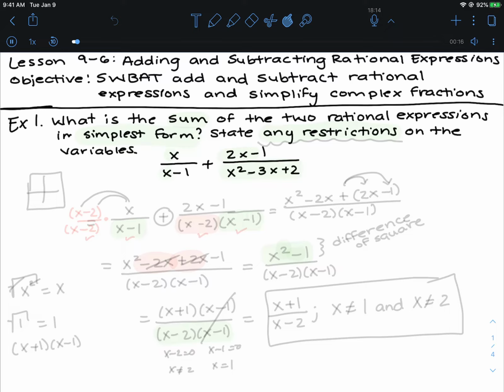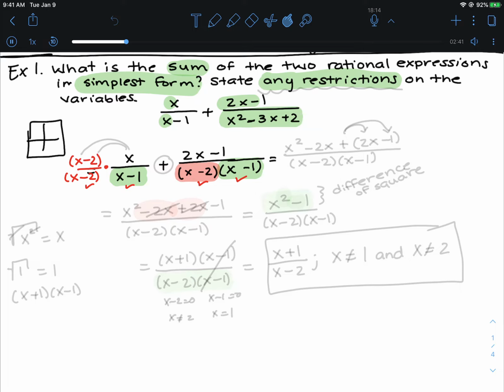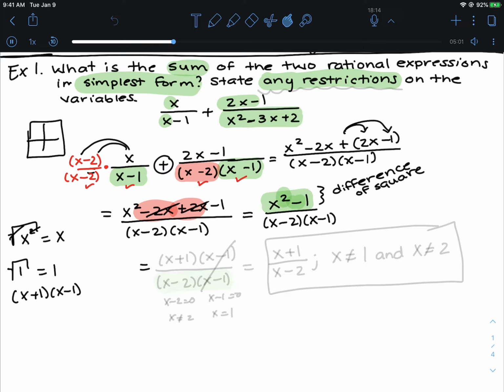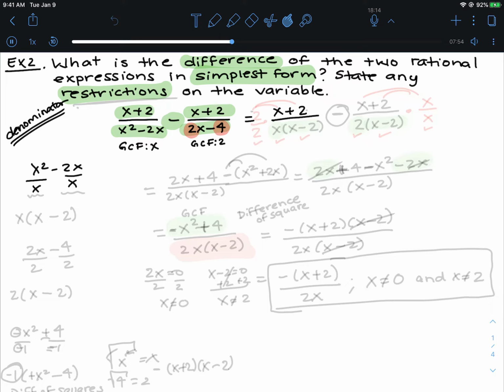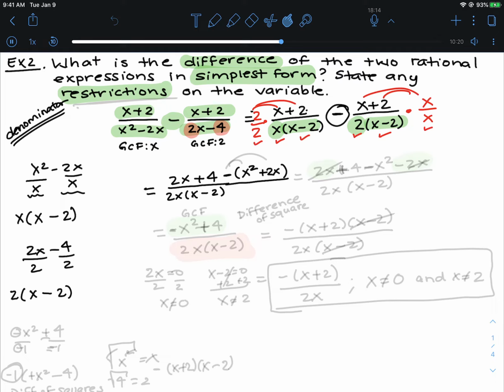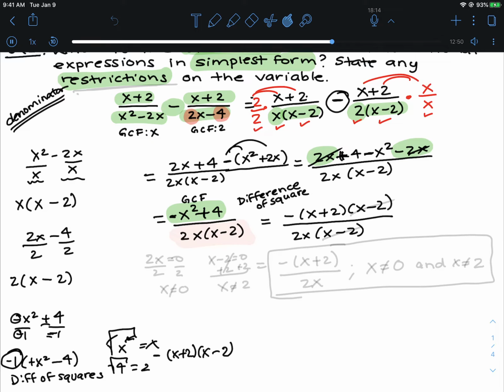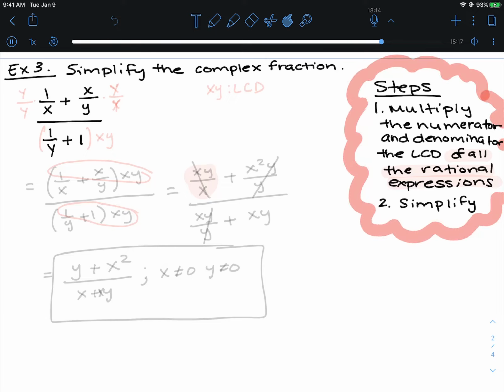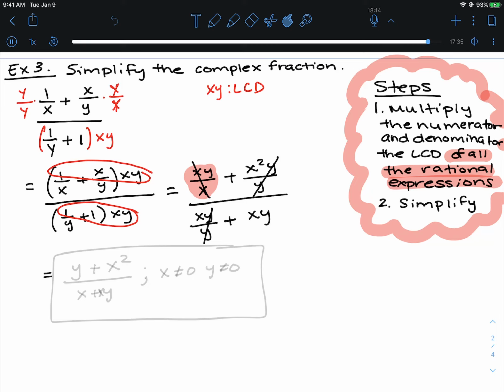Lesson 9-6: Adding and Subtracting Rational Expressions (Pt 2)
SWBAT add and subtract rational expressions and simplify complex fractions